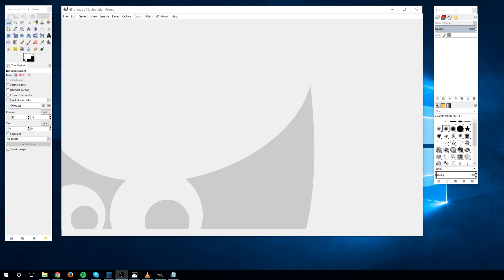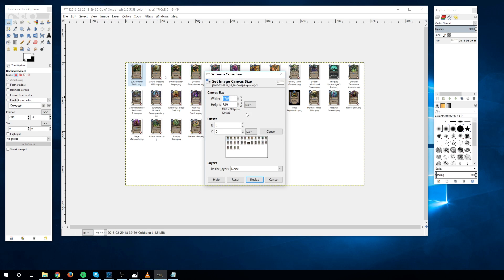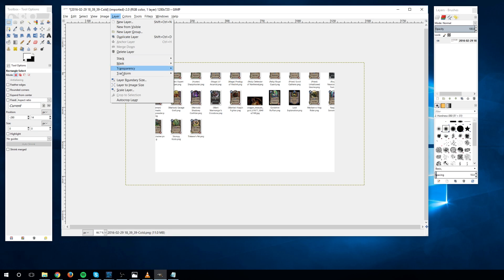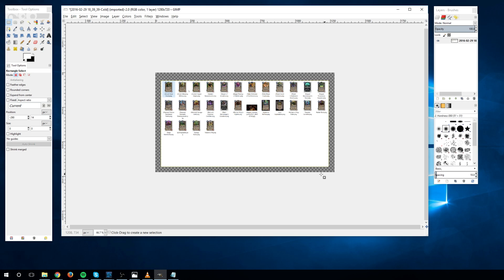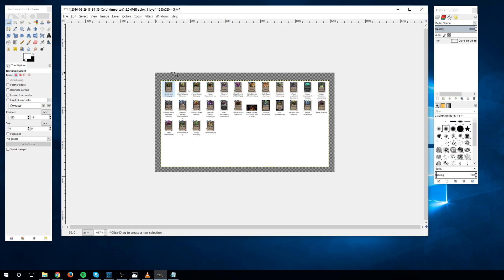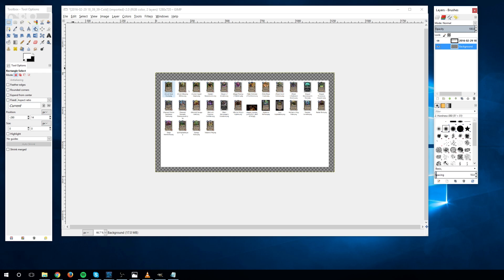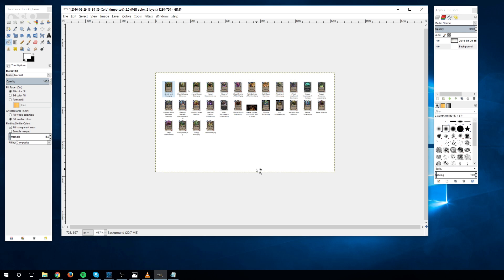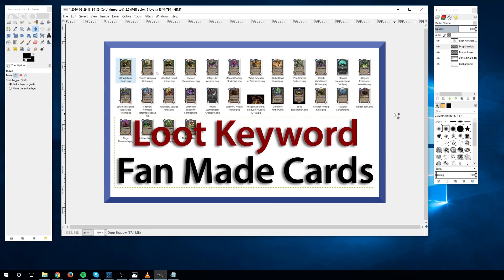TUTORIAL: How to Resize an Image and Canvas | Gimp 2.8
This tutorial shows you how you can resize an image in gimp to fit your project needs and what to do with blank space when you scale without breaking your image size ratio.